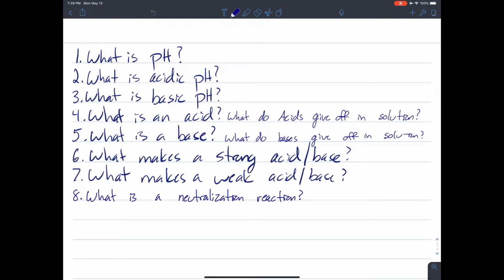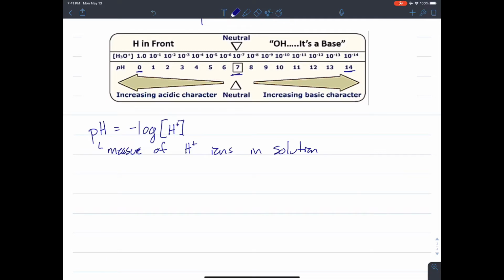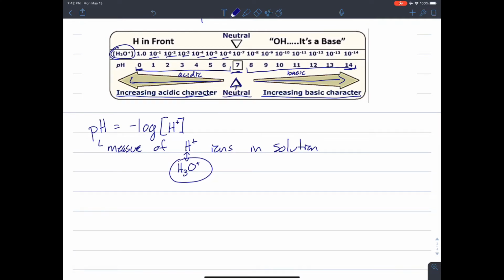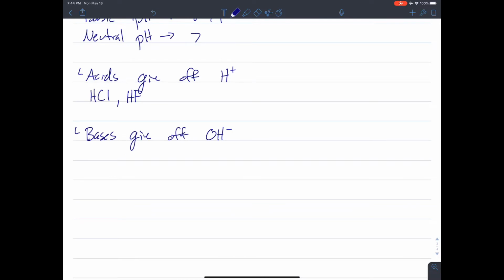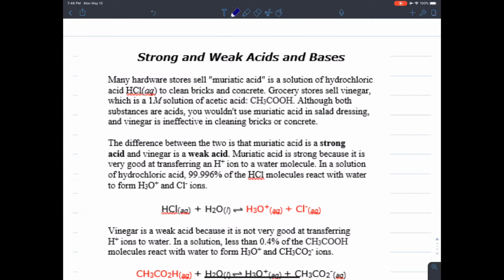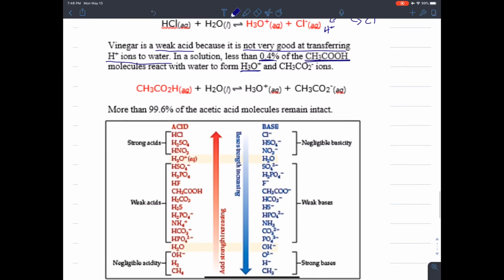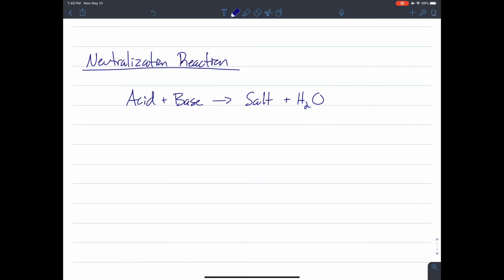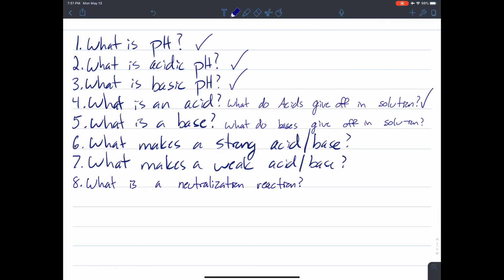Acids and Bases Notebook Video